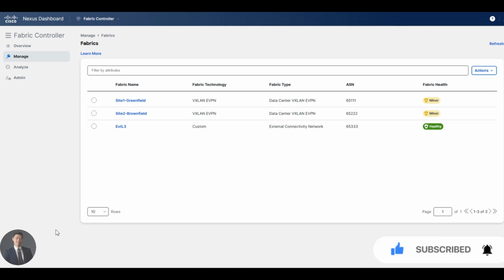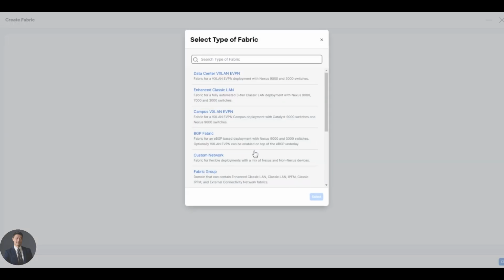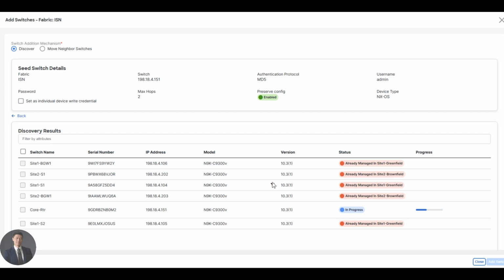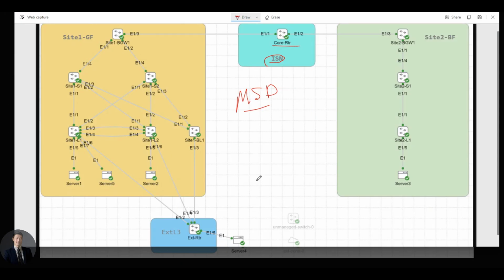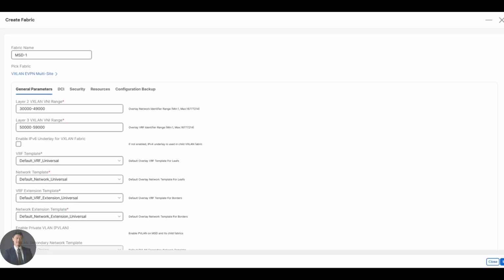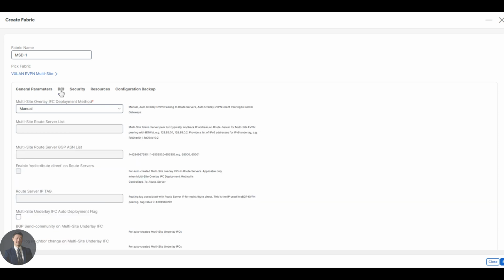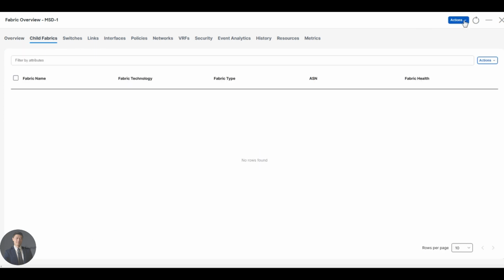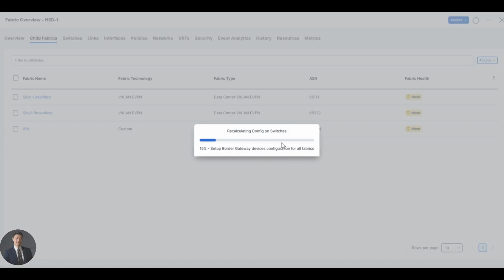4. Cisco NDFC - ISN Fabric and Multi Site